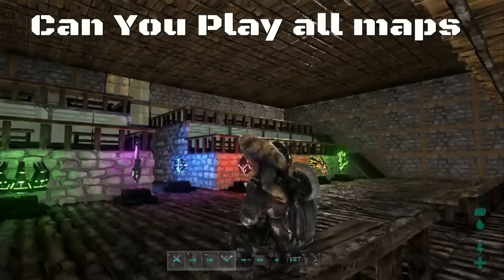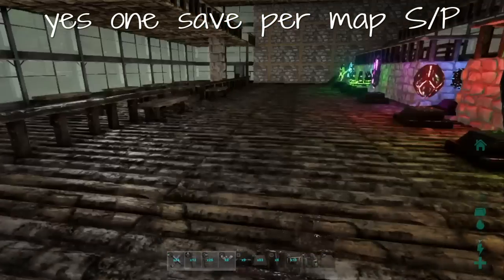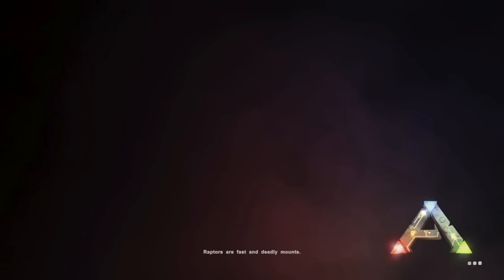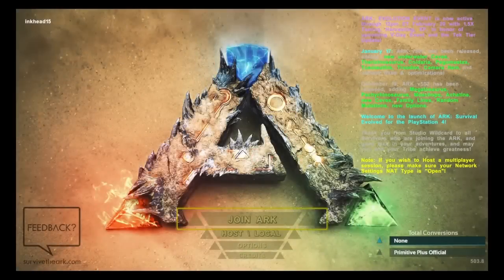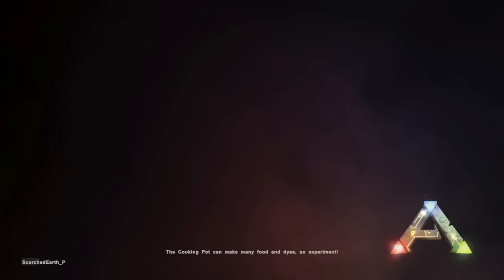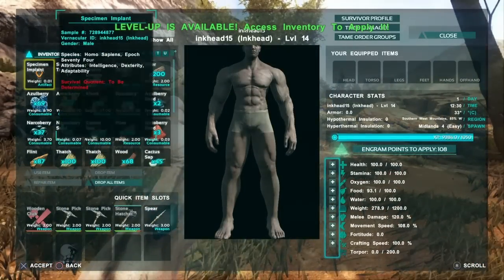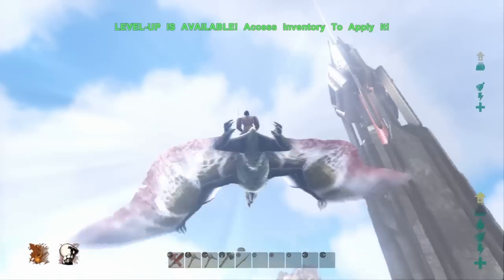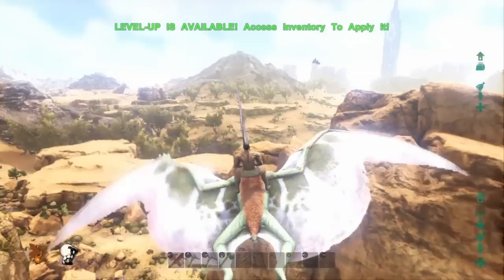Ark multiple save games PS4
Showing that you can save one game per map on Ark